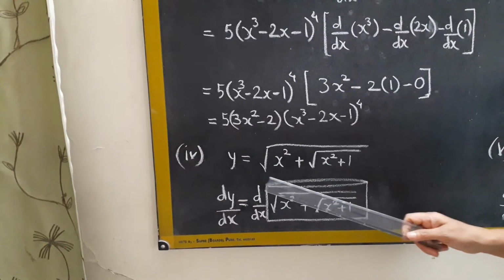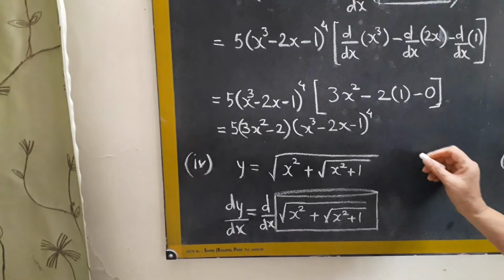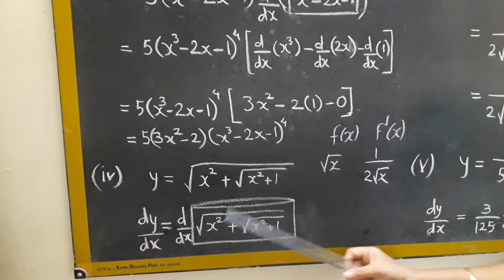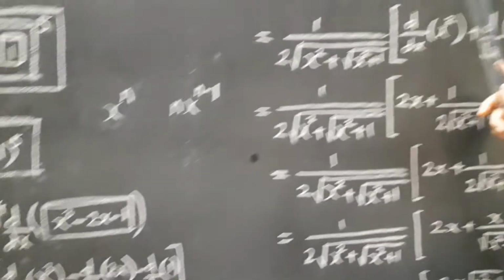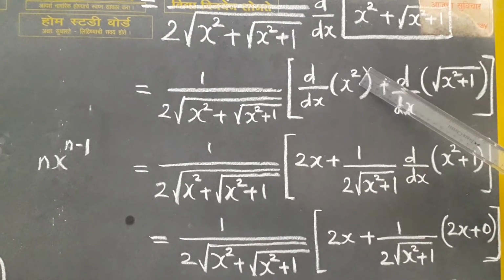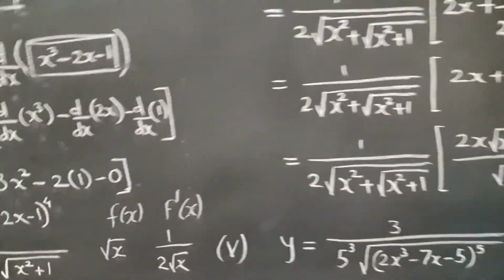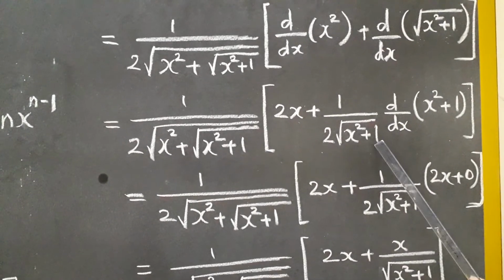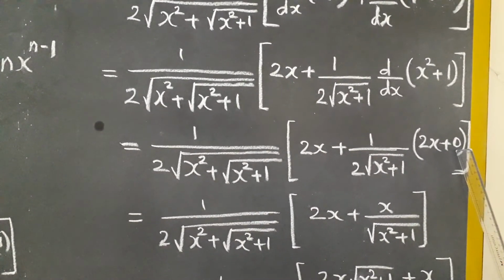Derivatives 1.4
Example of chain rule